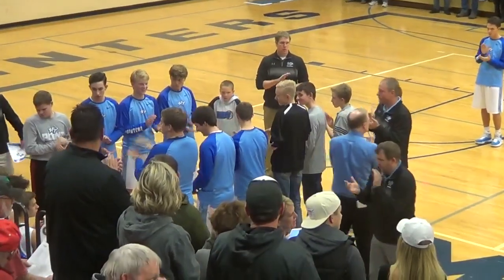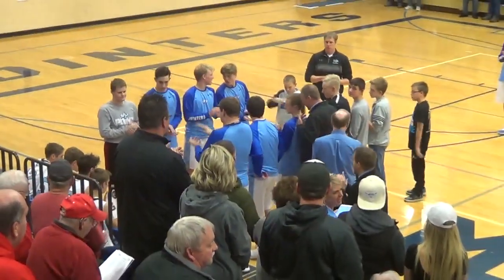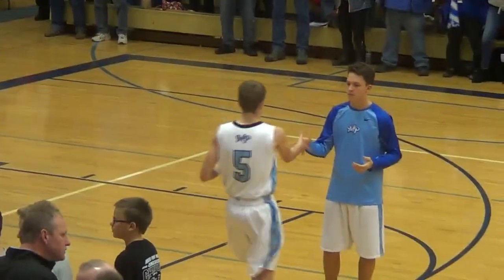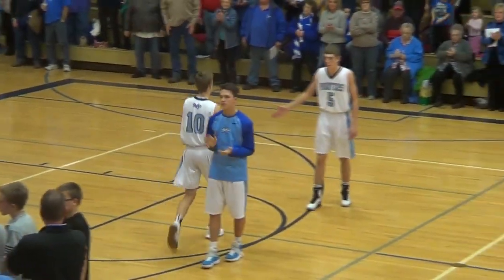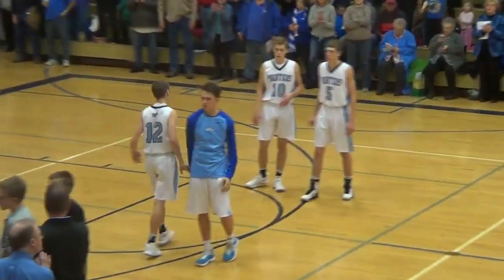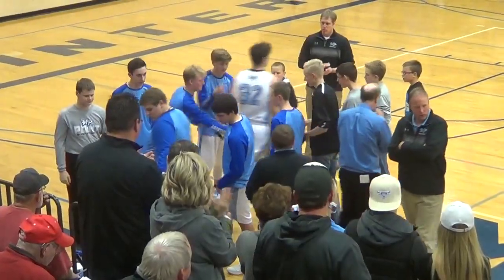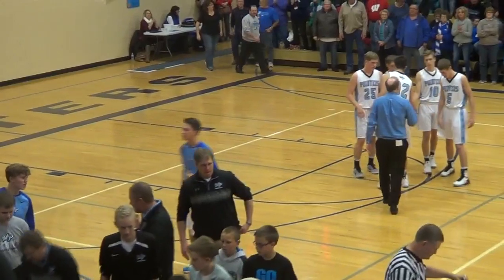High School Boys Basketball Darlington at Mineral Point December 13, 2016